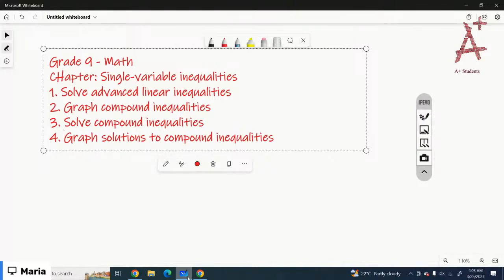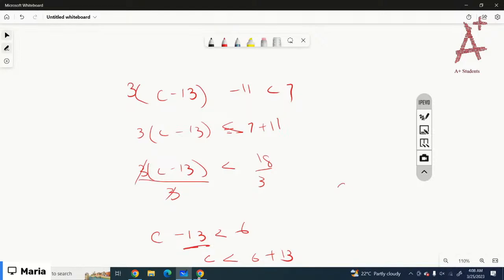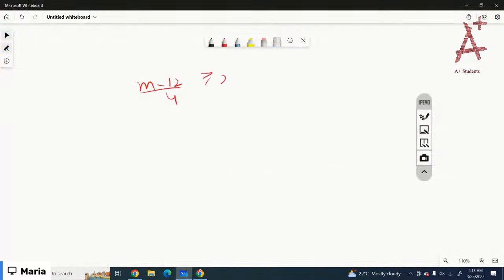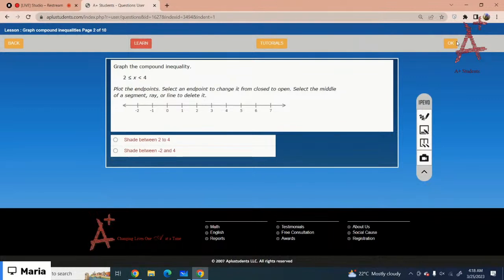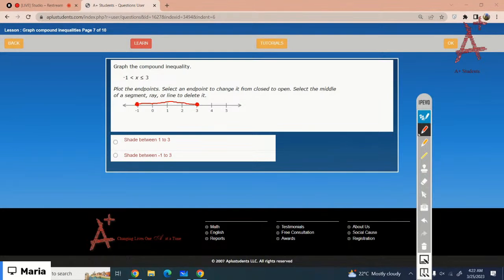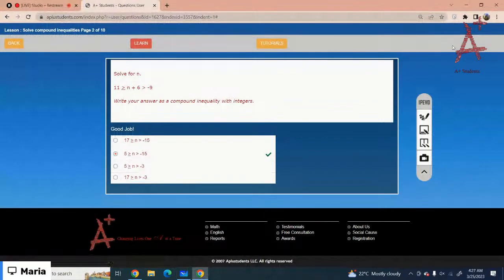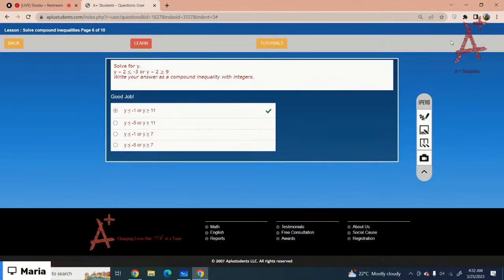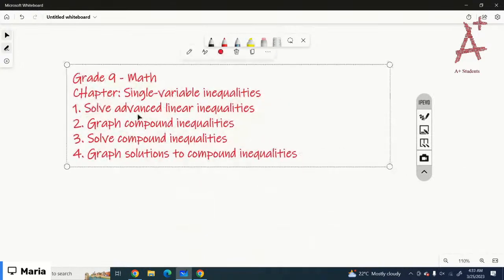Grade 9 - Solve advanced linear inequalities, Graph compound inequalities, Solve compound inequal…